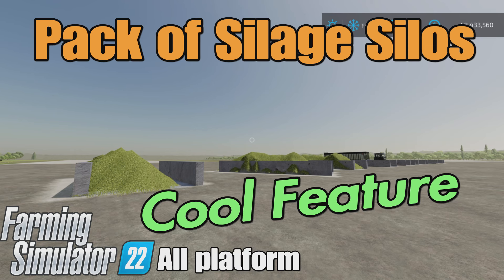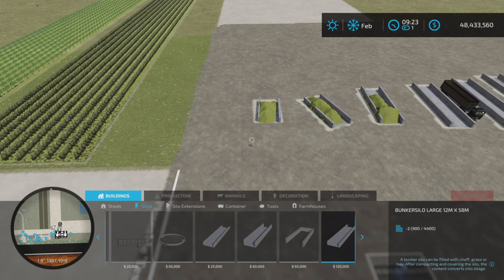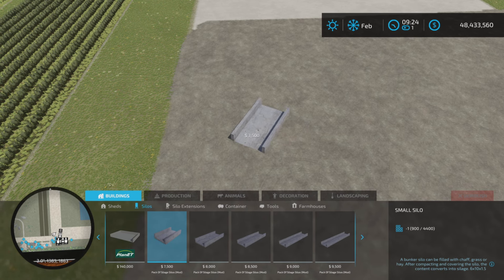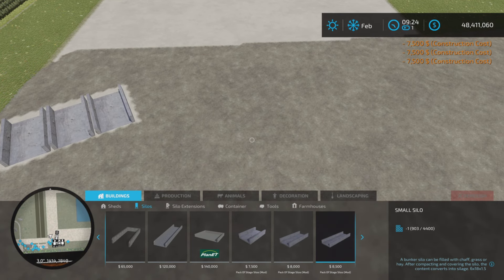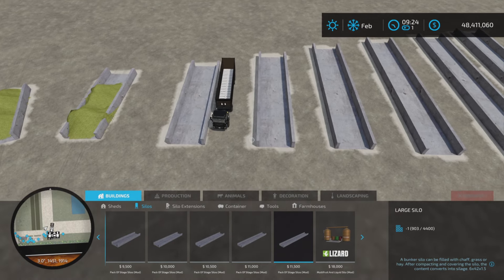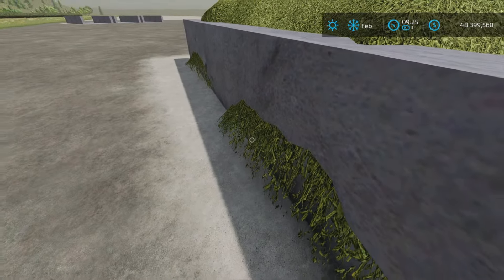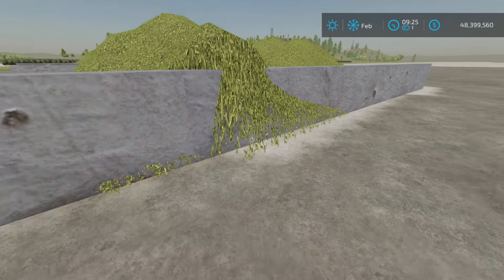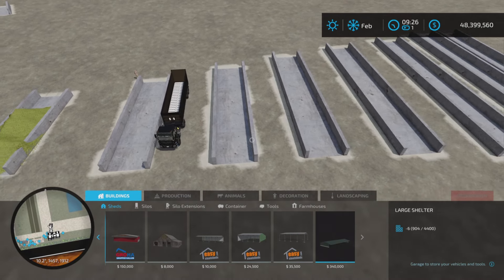Pack of Silage Silos / FS22 mod for all platforms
Pack Of Silage Silos
By: Pigu1a